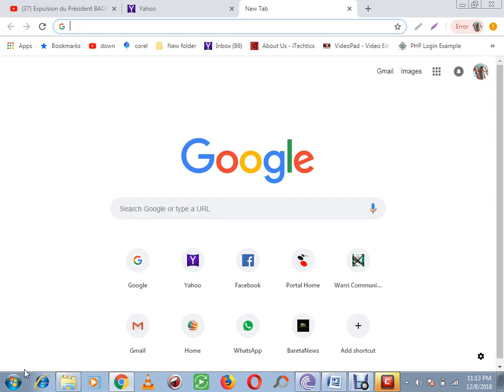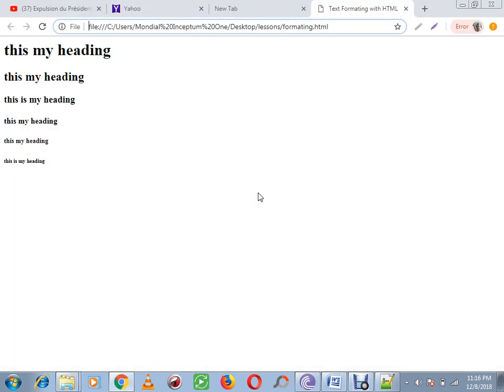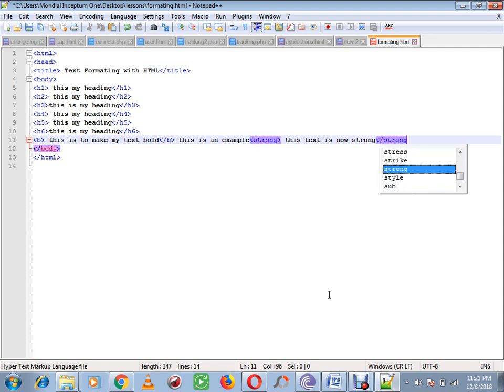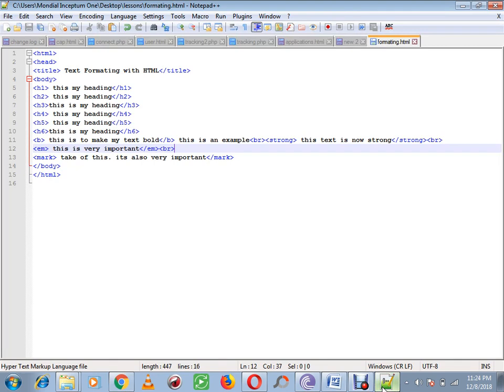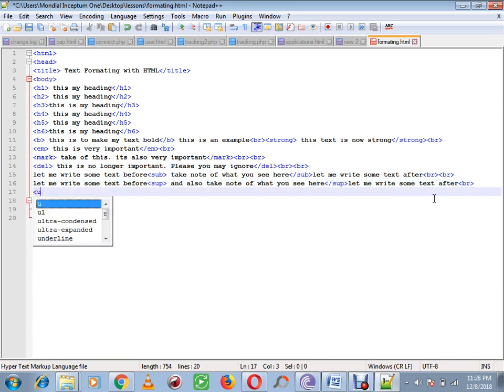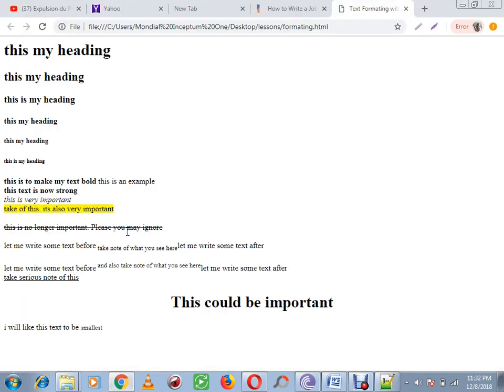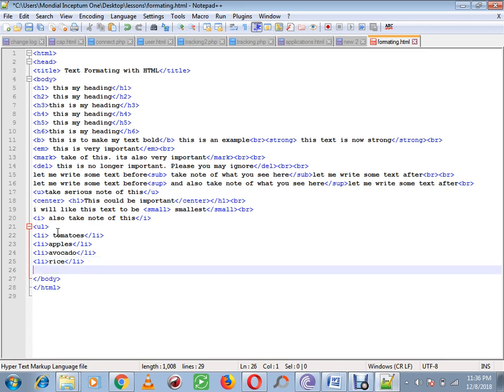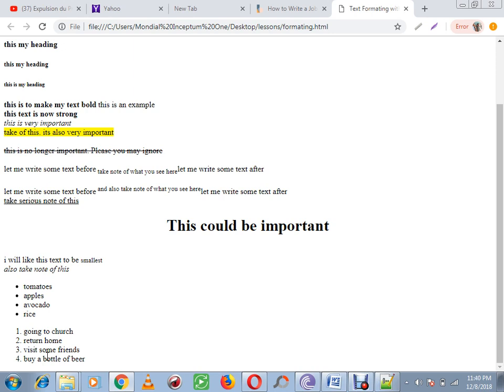HTML Text Formatting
Lets learn how to format our text in HTML